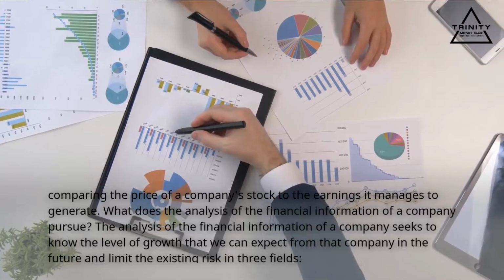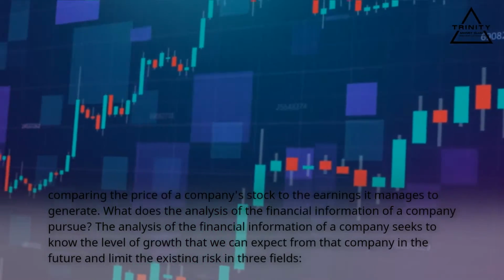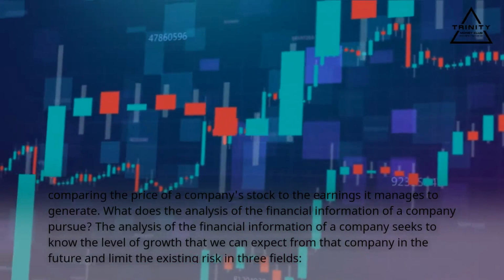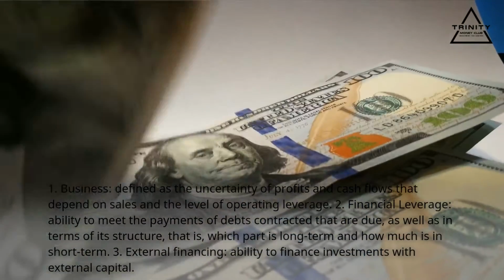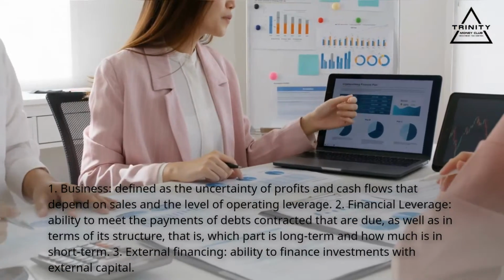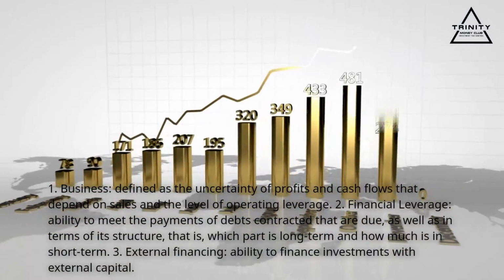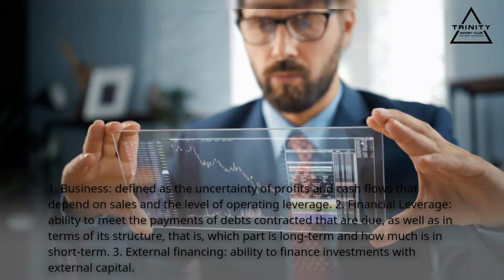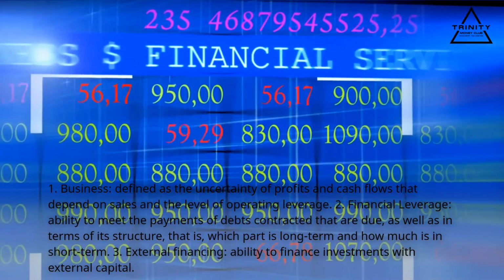FUNDAMENTAL ANALYSIS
In this video will discuss FUNDAMENTAL ANALYSIS
Discover , “the smart money”
• Soon you will be able to improve your trading performance by adopting a smart money mindset
• How to think like a professional trader or Investor
• The truth about smart money

My channel contains a myriad of stock option/Cryptocurrency trading education.

Greetings from my channel! My goal is to offer investors like you the top option trading, cryptocurrency, and investment education currently available.

Discourse (Trinity Money Club)

Trinity Money Club is not a financial advisor. Trading stocks, options, and currencies Involve substantial risk, and there is always the potential for loss. No representation is being made that these videos, and any associated advice or training, will guarantee profits or not result in losses from trading. Neither these videos nor any training services offered by Trinity Money Club in conjunction therewith, including, without limitation, through online webinars, trading rooms, in conjunction with our advertising and promotional campaigns, or otherwise, should not be taken as providing a trade recommendation or the giving of investment advice.